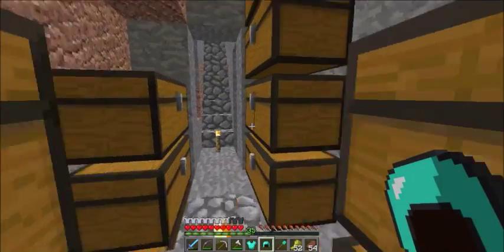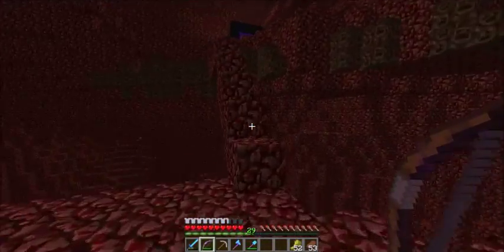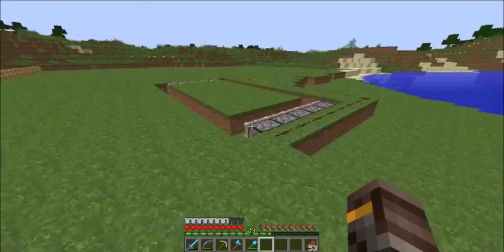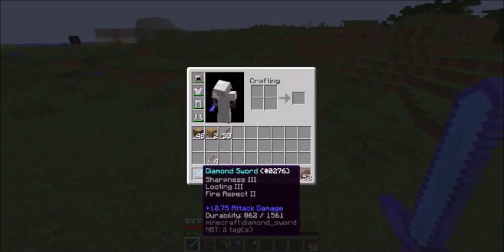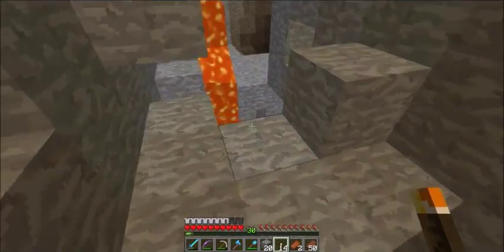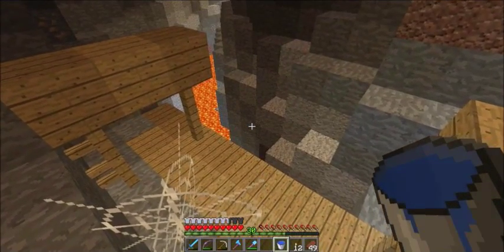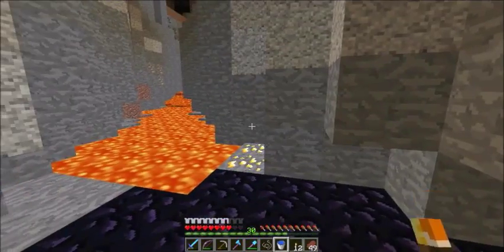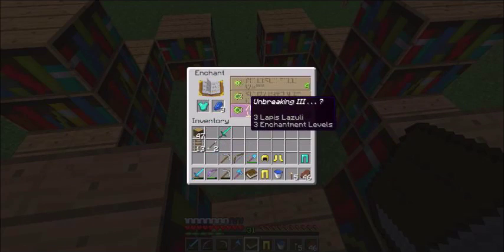Lets Play EP 23 Farmville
I travel 2000 blocks to start all of my farms